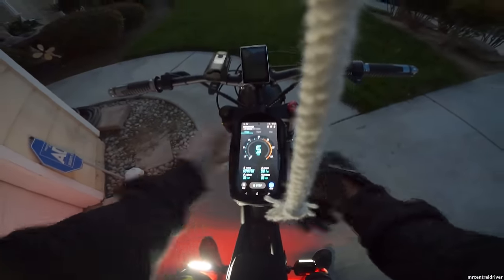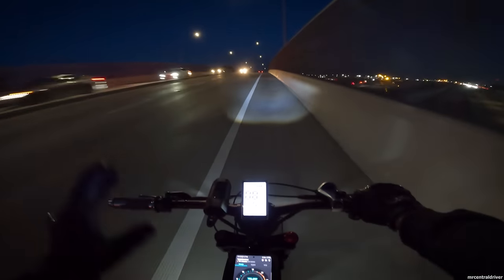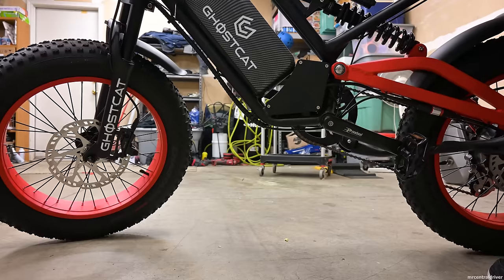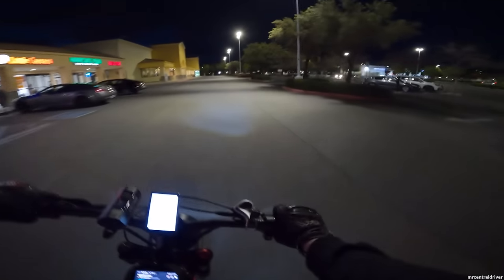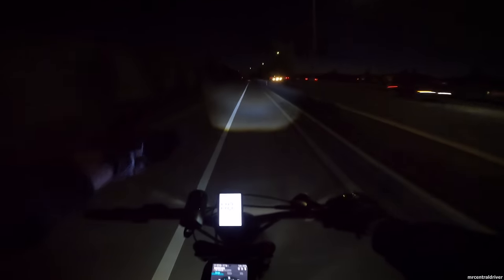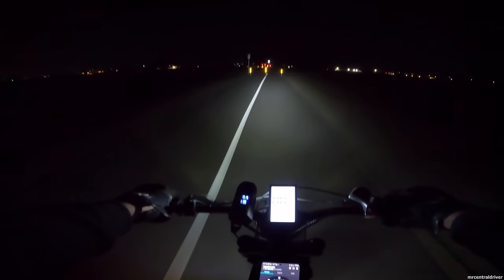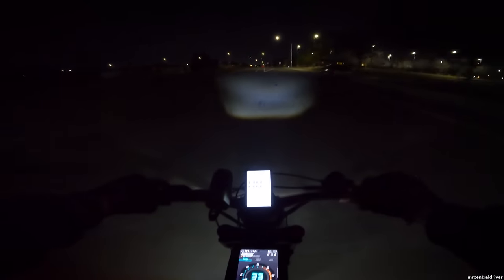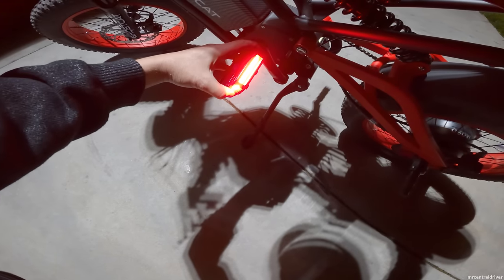GhostCat F2.2 - Night Ride + Upcoming Bike Changes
LED Pedals